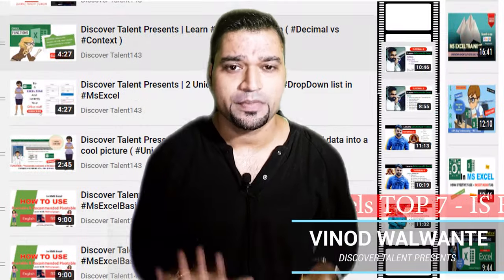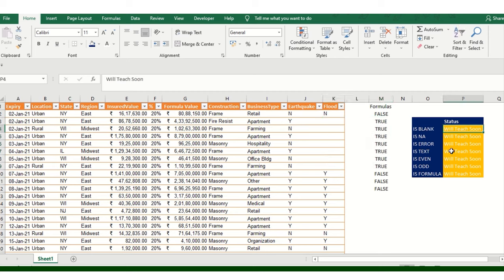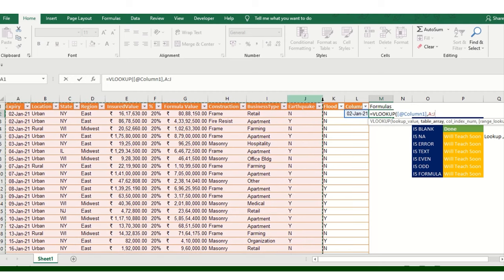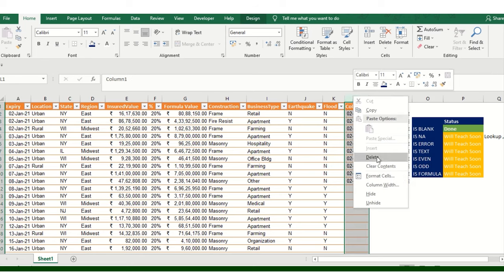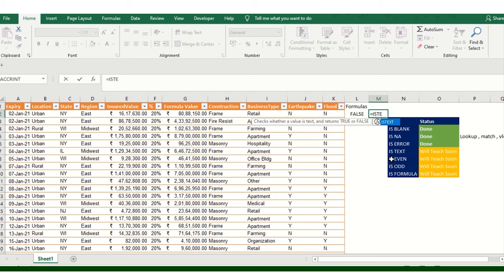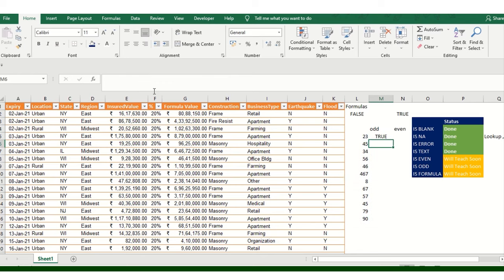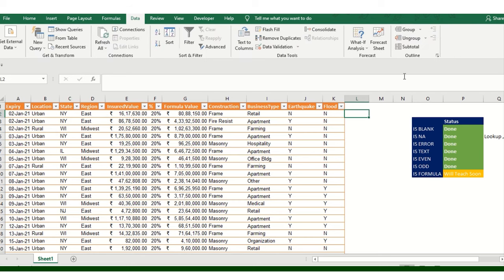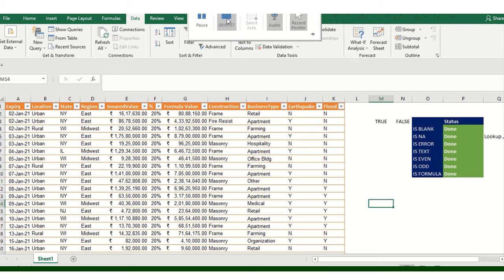Learn Excel TOP 7 - Formula Is Blank, IS NA , IS Error , IS ODD , IS EVEN , IS Formula and IS Text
Learn Excel TOP 7 - Formula ISBlank, IS NA , IS Error , IS ODD , IS EVEN , ISFormula and IS Text you might have seen these many Formula ISFunction in excel these functions were FrequentlyUsed in Excel take a look at the below video and watch till end and share your feedback comments – Discover Talent Presents We have published more than 100 videos which are covering ms excel basic to advance. We also provide free ms excel certification which you add in your resume or CV. which creates value for your career. We share excel expertise on this channel in this we are covering QuickExcelTips ExcelHacks TricksinMsExcel you can search us (WWW) on google type discover talent presents and get the free if you want new videos on the same topic do comment below, we have created MsExcel videos for you. Ms excels tips if you have any confusion in understanding or need the file to follow along the steps comment your email id in below section will share so you can follow along the step’s applicable comments on YouTube only. DiscoverTalentPresents our motto is to Upskill everyone who has the internet they will learn free of cost no single penny need to pay any other institution will provide you certificates as well if you needed do reach out our Facebook page

We DiscoverTalentPresents Has Recently launched the YouTube - Downloader and Instagram downloader for you all we used to publish video 100% free on this tool this will ease your life to download our video and practise it Below are the link please help me to promote it and leverage this link in your daily regime no cost it's free Grab it (Share your experience on the blog)

World is competitive now and every Business needs to have their Analytics we provide free trainings guide even if you are looking for any FreeCertification we are here to help you out explore our YouTube/discovertalent143 for more